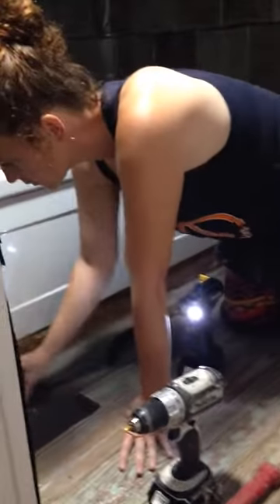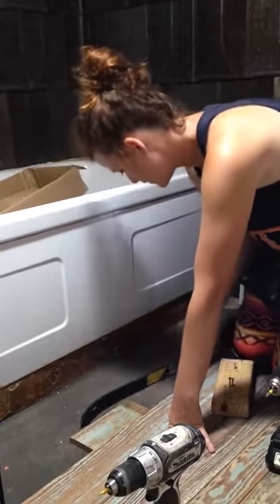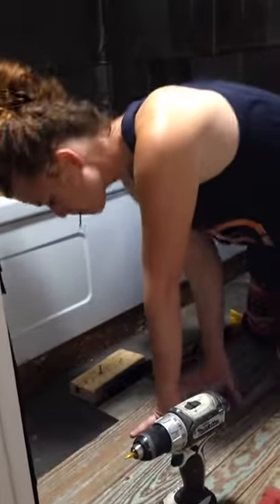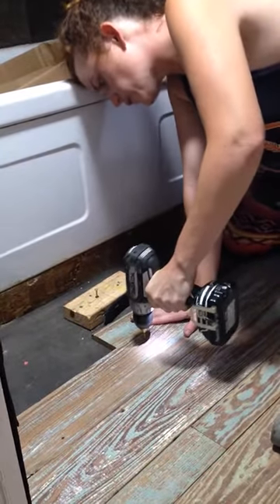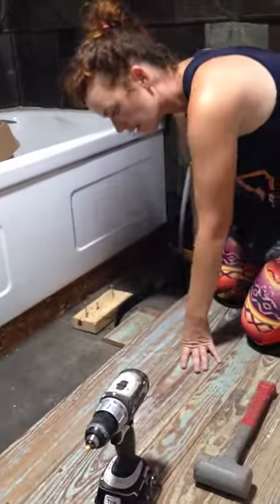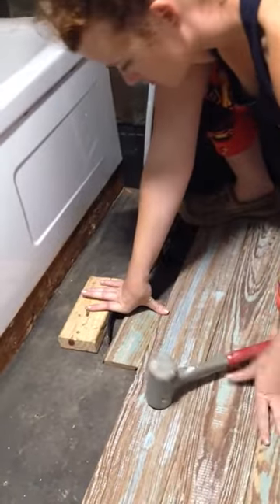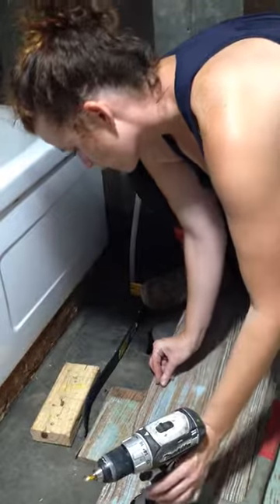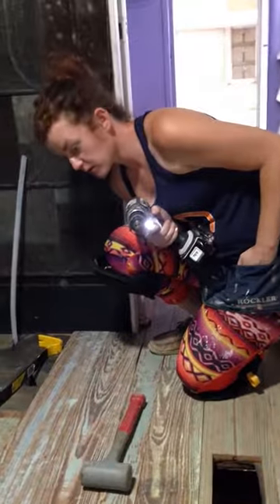Hardwood Flooring Install